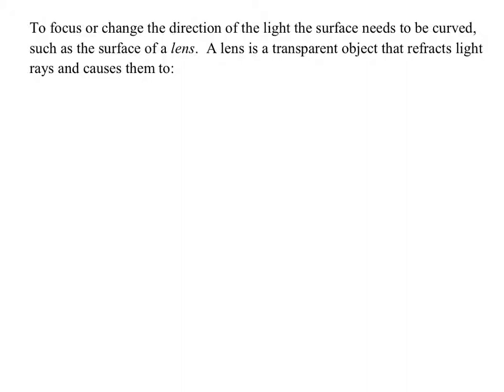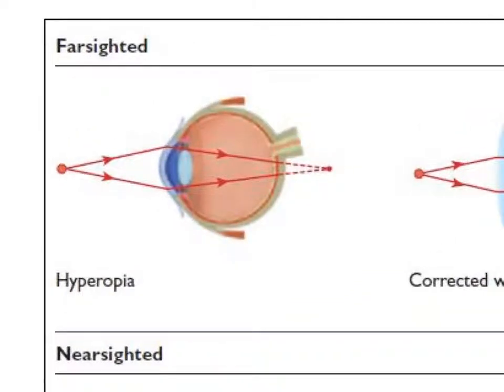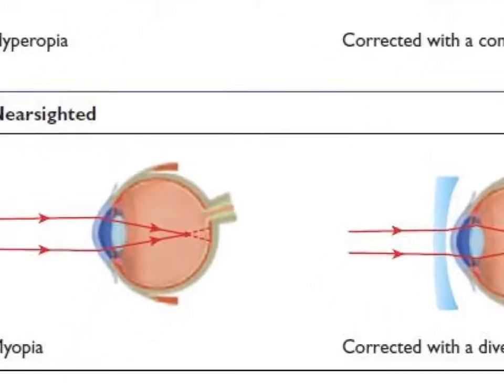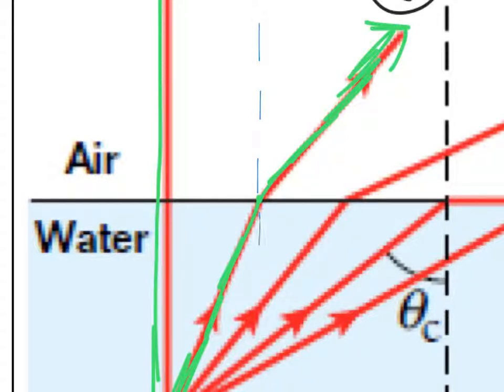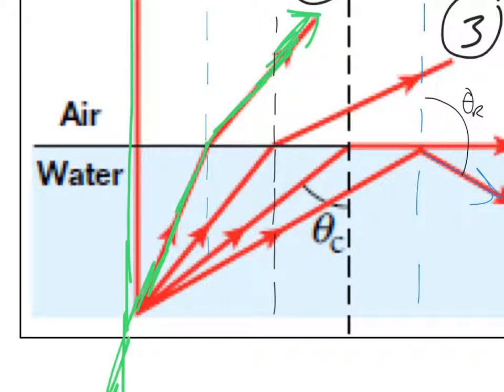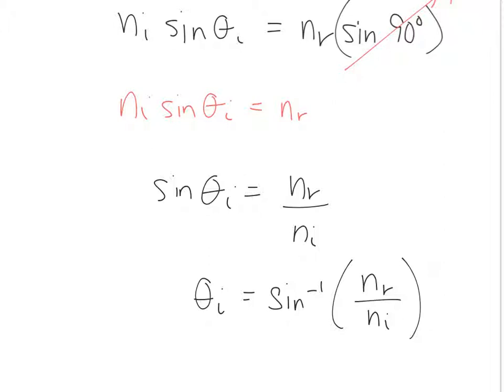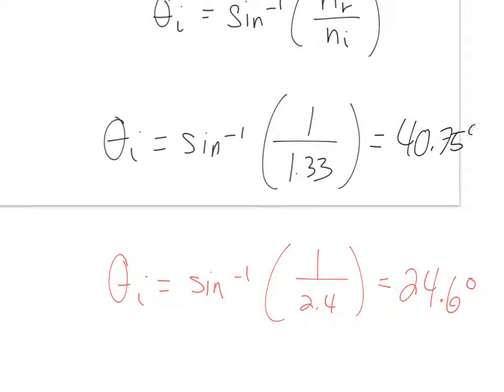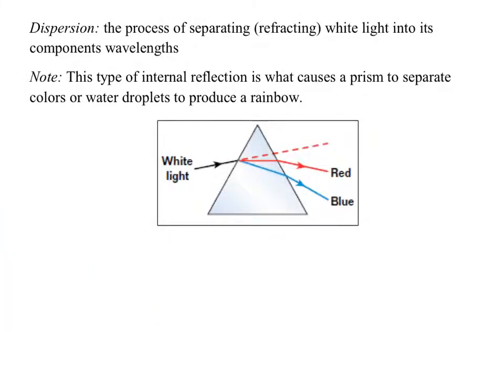15- 2 & 15-3 - Thin Lenses and Optical Phenomena